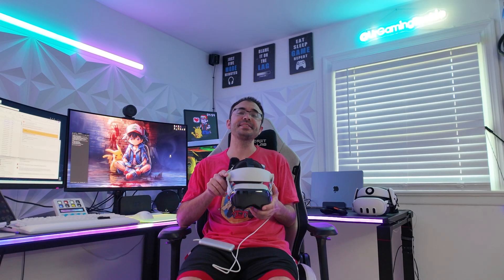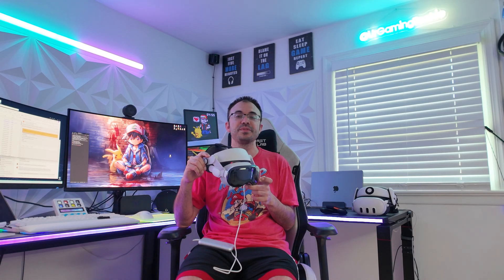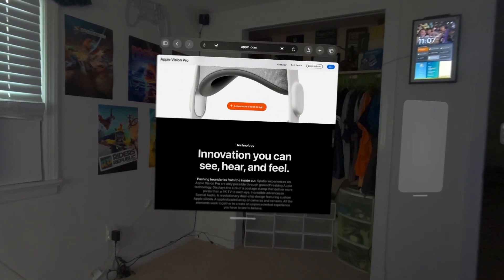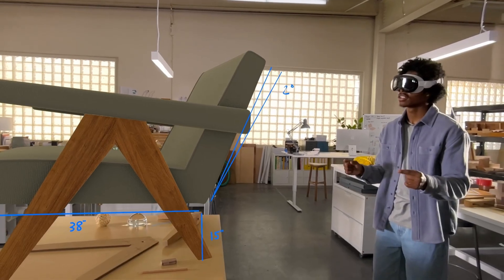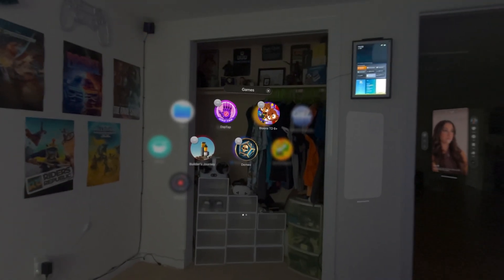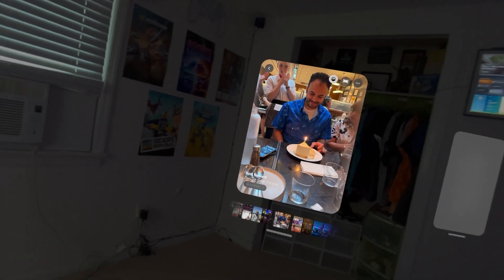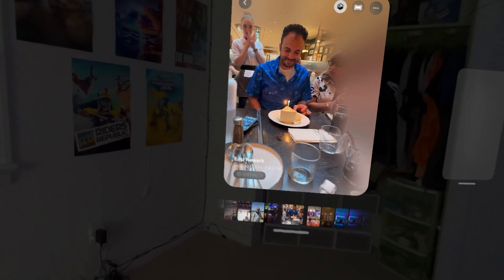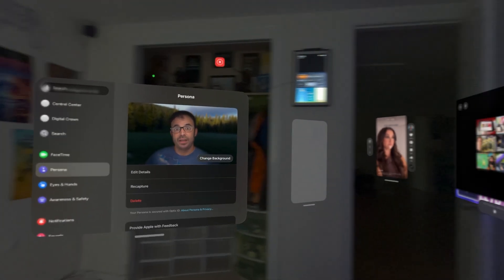Apple VisionOS 26 Top 12 New Features on the Apple Vision Pro | Widgets, PSVR2 Controllers, + More!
Today we talk all about the new VisionOS 26 that released in beta and my favorite features added to the vision pro.